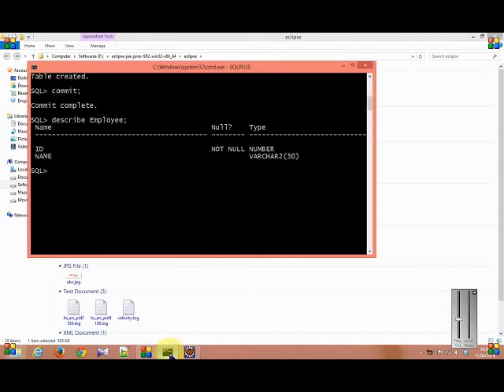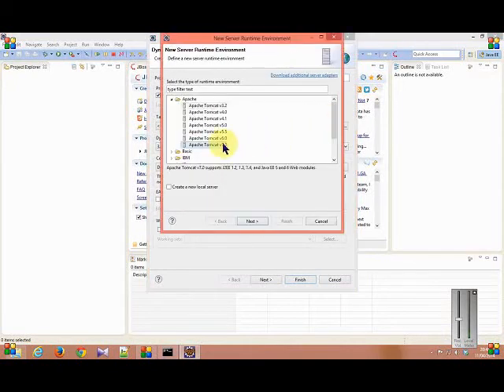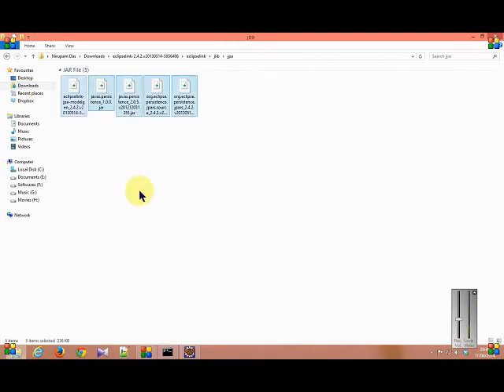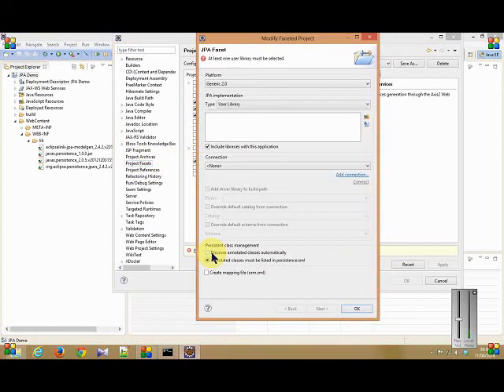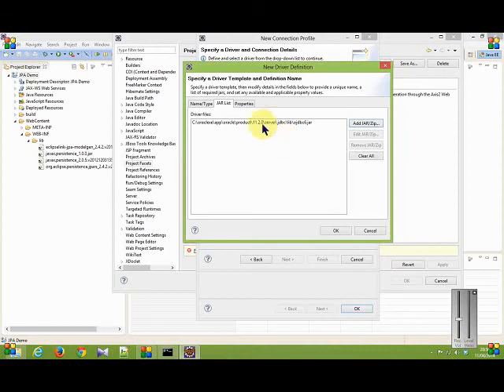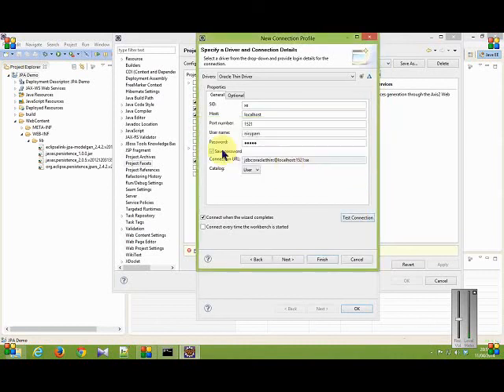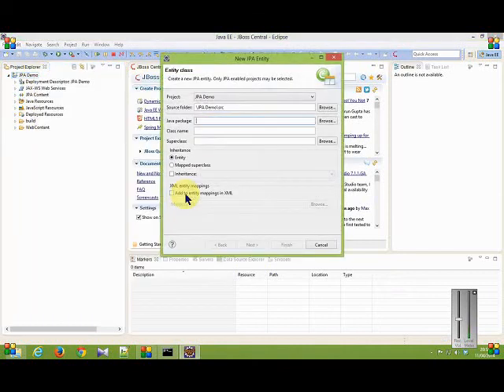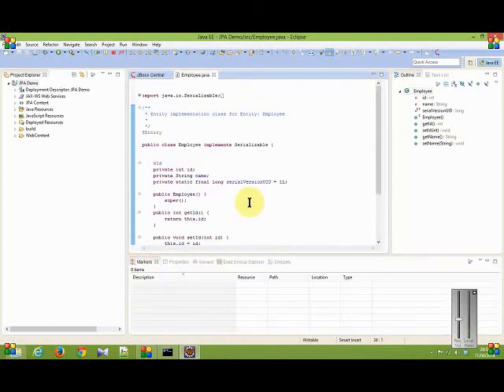How to create a JPA enabled Java SE or Dynamic Web project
This video tutorial shows you how to create a new JPA enabled JAVA SE or Dynamic Web project along with creating your first JPA entity